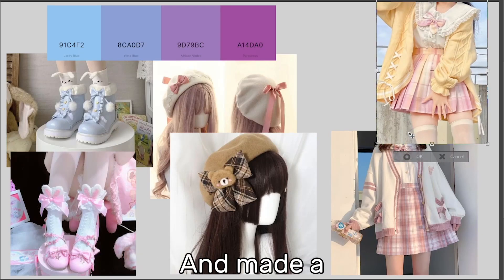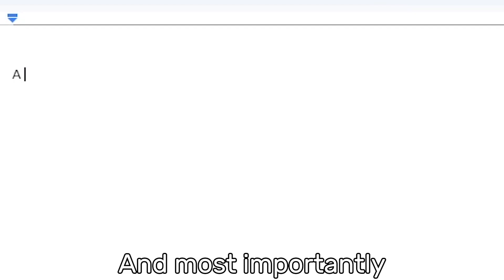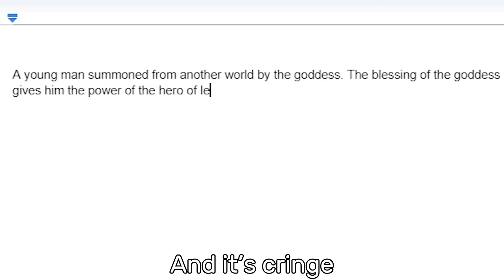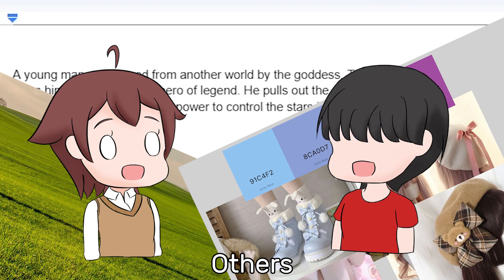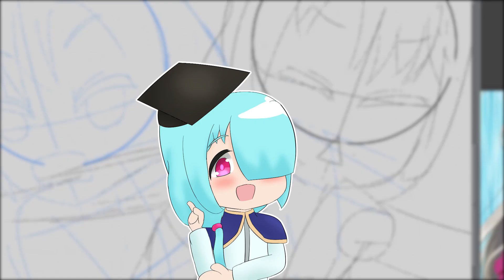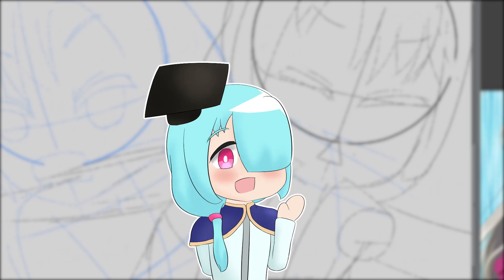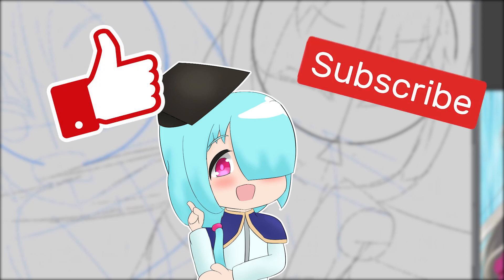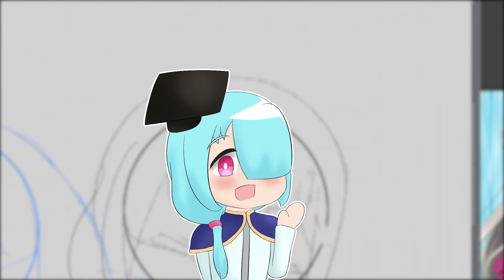Rules and processes I follow when doing character design